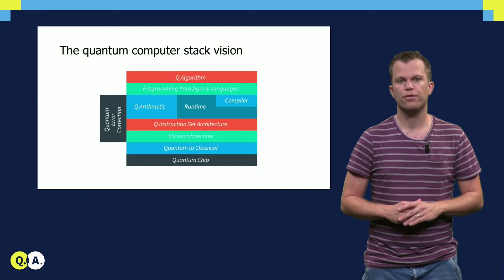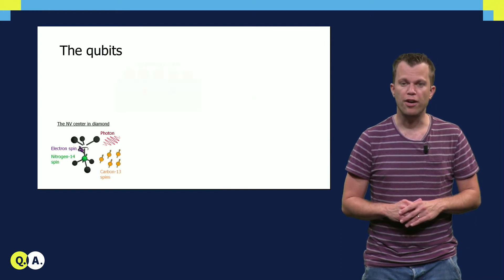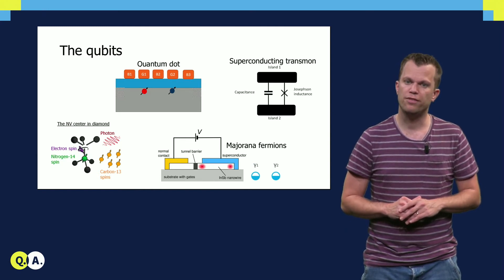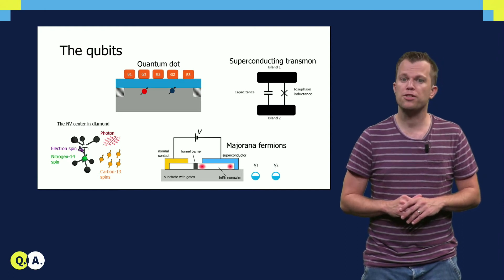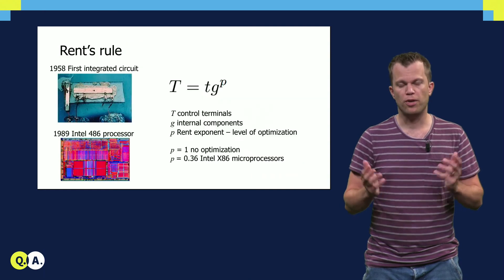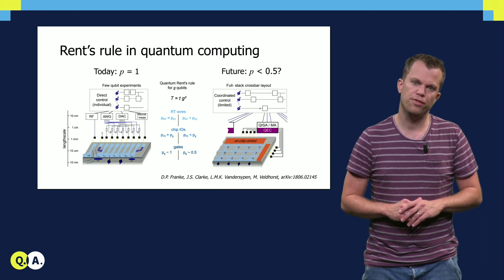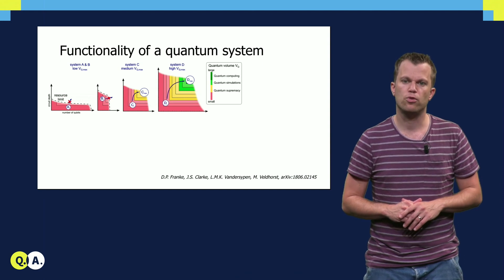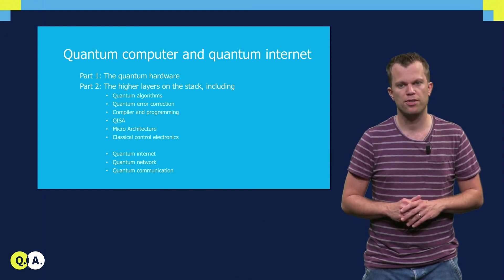QTM2x_2018_31_Closing_lecture-video